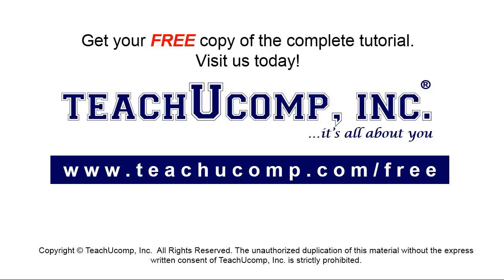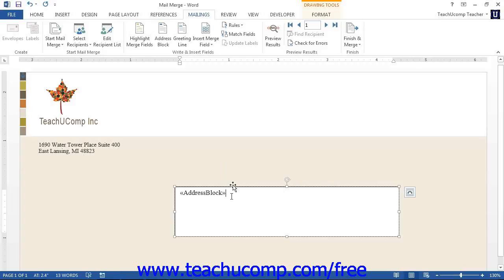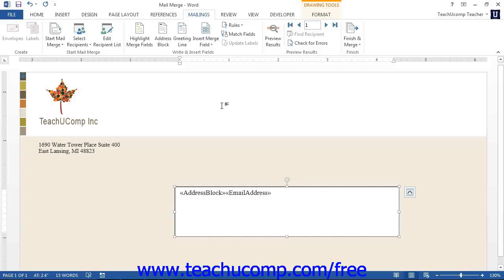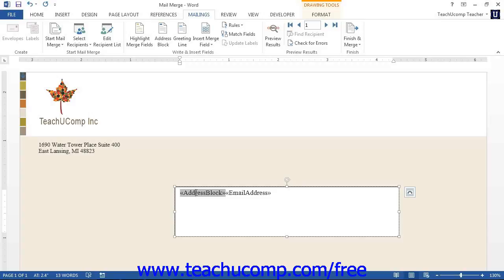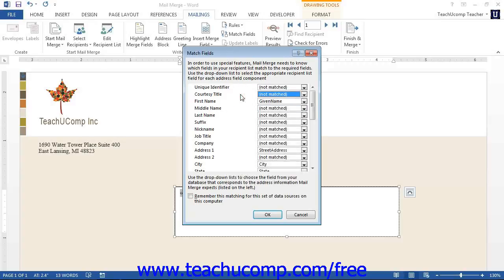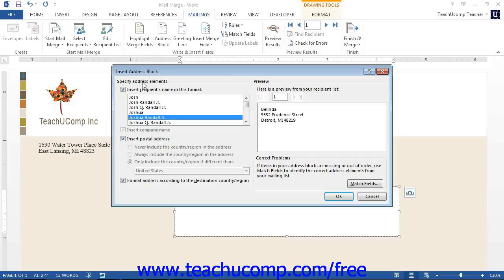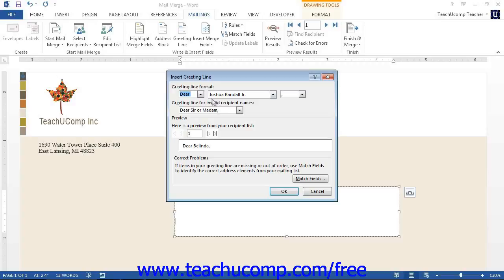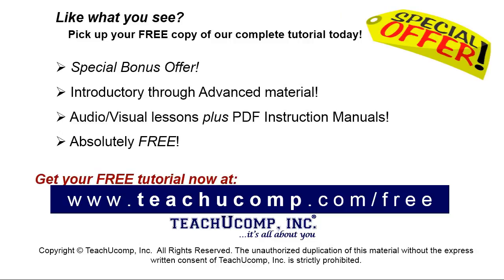Word 2013 Tutorial Inserting and Deleting Merge Fields Microsoft Training Lesson 18.5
Learn how to insert and delete mail merges in Microsoft Word - the most comprehensive Word tutorial available. Visit us today!